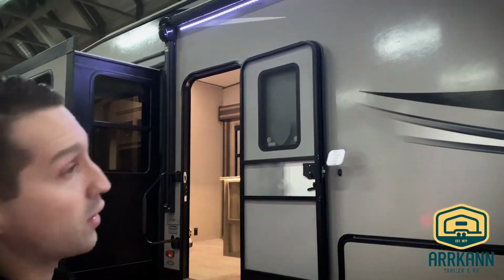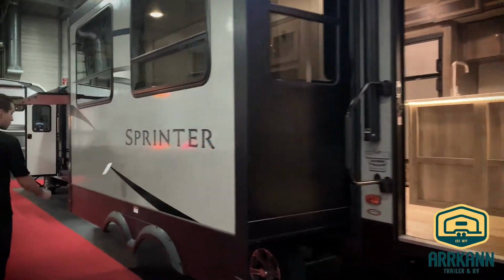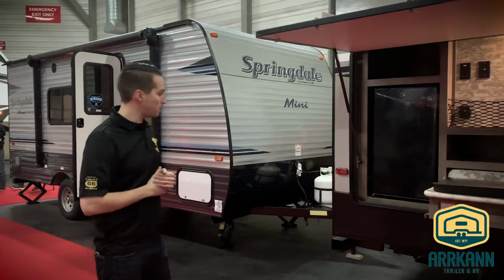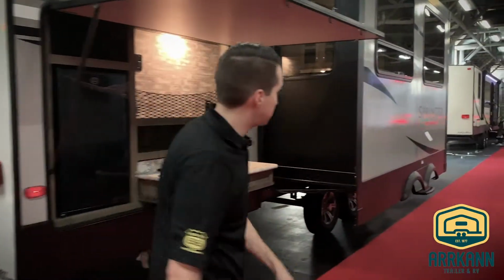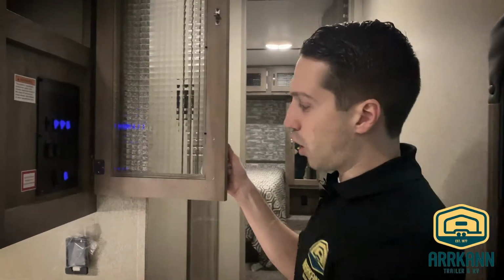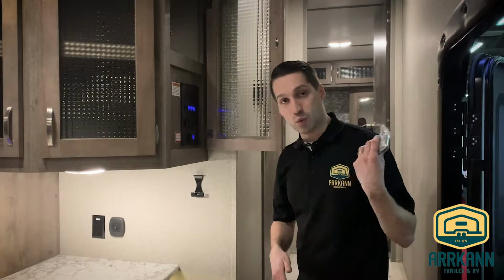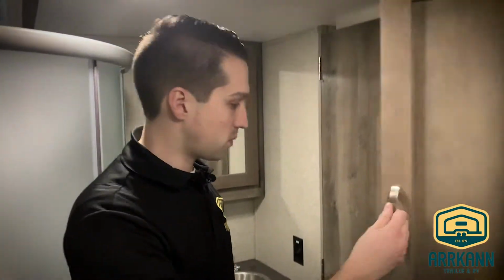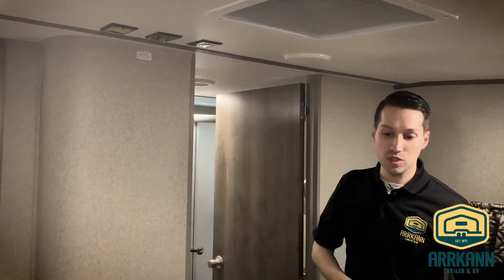2019 Keystone Sprinter Campfire 32 FWBH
A unique take on the modern bunk house floorplan, featuring a camp side slide out which gives you a great view of your site with windows all around the seating area, that’s across from your entertainment console. Large L-shaped kitchen counter top features a large stainless steel sink and ample storage. The bunk room features two bunks as well as a sleeper sofa with storage underneath, and a half bathroom so the kids have their own privacy and aren’t running upstairs at night to use the washroom. All of this with auto-leveling, an outside kitchen and entertainment unit, and a touch screen remote give the family all it needs for a great trip out!